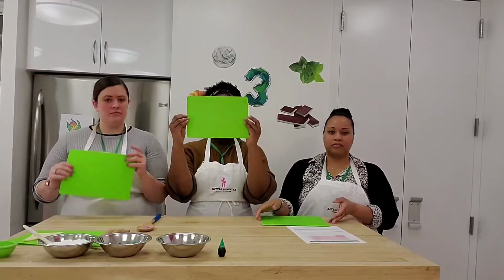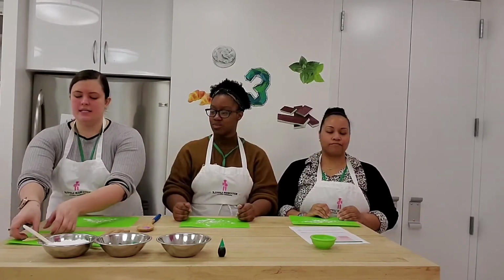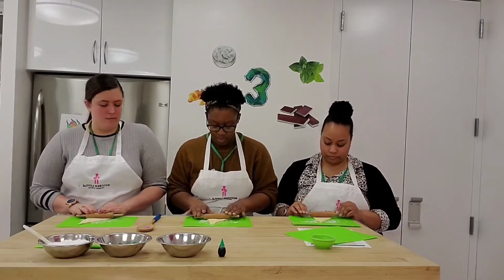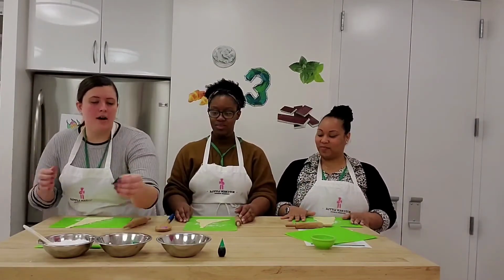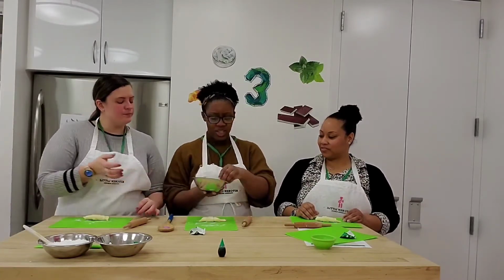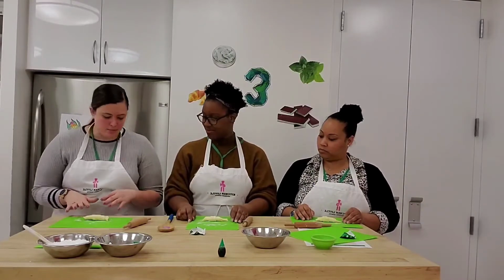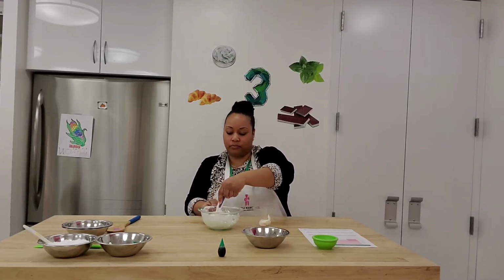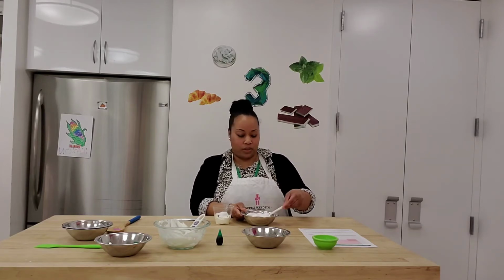Chocolate Mint Croissants with Green Whipped Cream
CHOCOLATE MINT CROISSANTS

1 sheet of puff pastry dough, cut into 16 triangles
16 mint chocolates
1 Tablespoon sugar

Take 1 triangle of puff pastry and use a rolling pin to make it longer and wider.
Add 1 mint chocolate to the bottom of the triangle.
Roll up croissant starting at the bottom to the top.
Sprinkle a pinch of sugar on top.
Repeat to complete all 16 croissants.

Bonus: Green Whipped Cream
1 cup of chilled heavy cream, 2 Tablespoons powdered sugar, and 2-3 drops of green food coloring.

Whip heavy cream in a stand mixer until soft peaks, add in sugar and food coloring and continue to whip until stiff peaks.